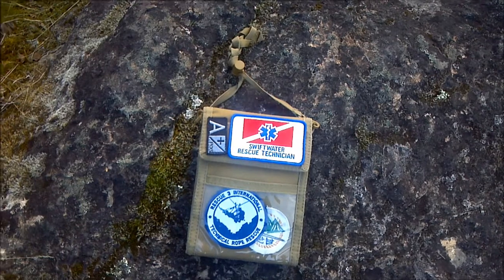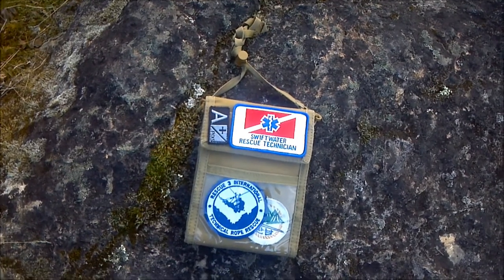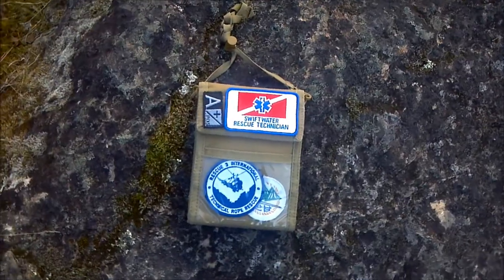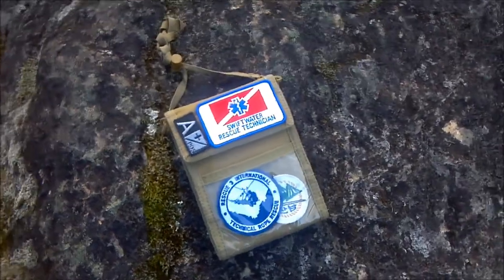Condor Passport ID Holder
A look at the Condor Passport ID Holder a must have for your next trip around the globe.